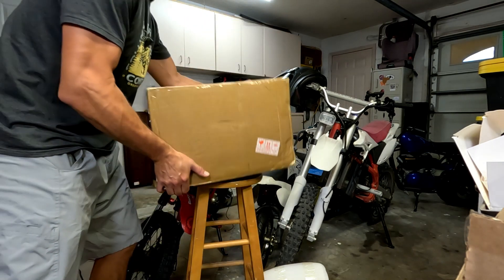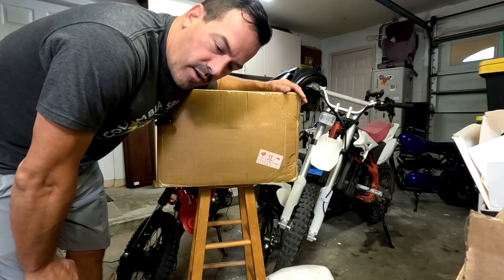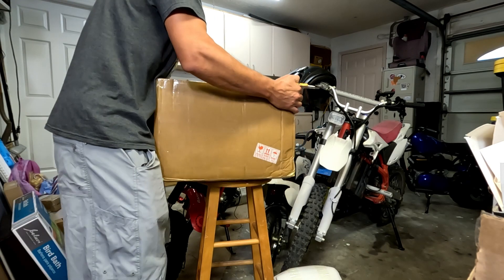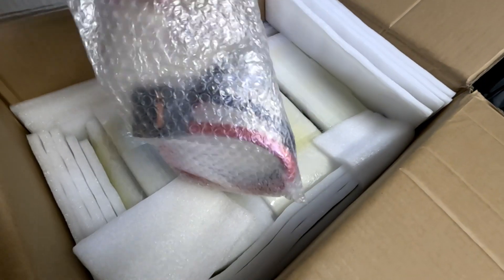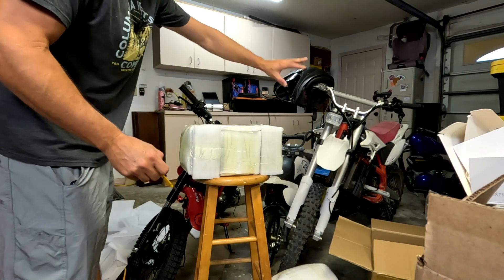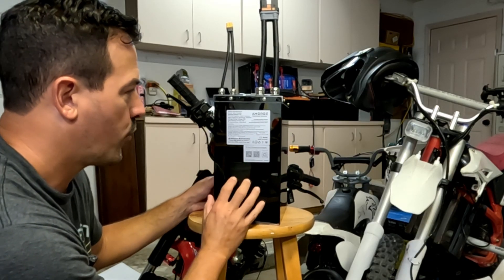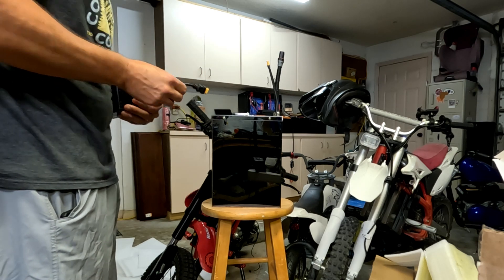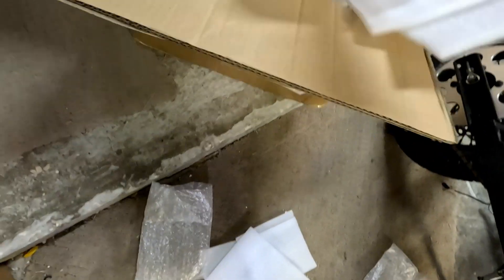Unboxing Amorge 72v 48ah Lithium Battery for E-bike Motorcycle Razor Quad etc!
As you know, pricing can change. They are such great batteries for the money, I can hardly build one for this price, and these are nice looking and tried and true. It saves me a lot of learning, assembling and testing!

Playlist Links:

DIY Upgraded Razors (SX500, MX650, MX350): Step-by-step mods, performance upgrades, and maintenance tips for Razor electric dirt bikes.

DIY Solar Projects: Off-grid power builds, solar panel setups, battery wiring, and inverter installations for home, RV, and van life.